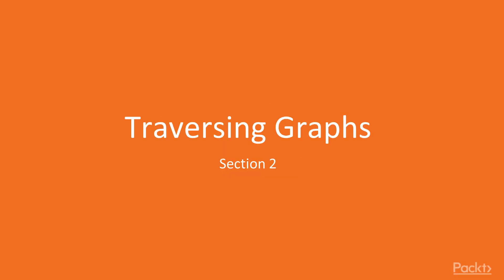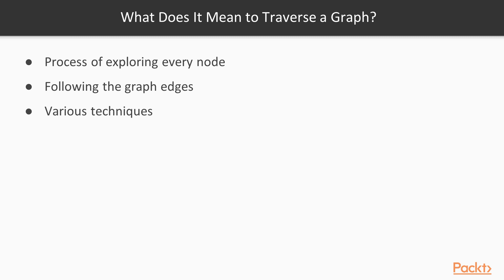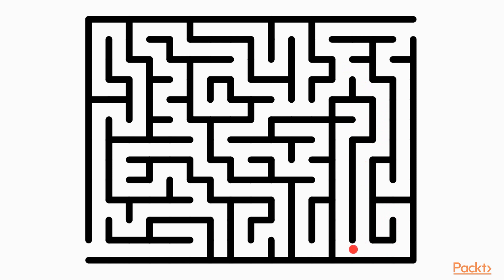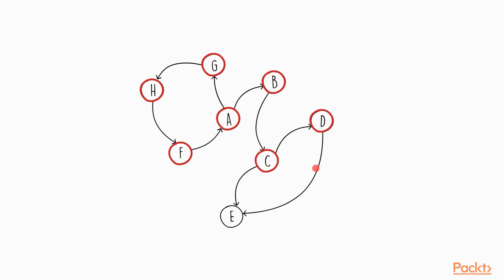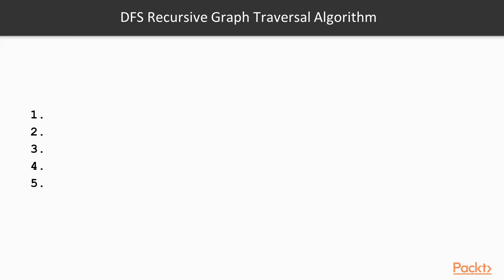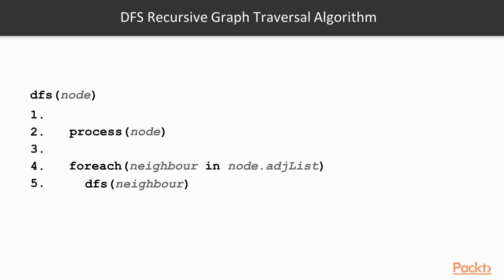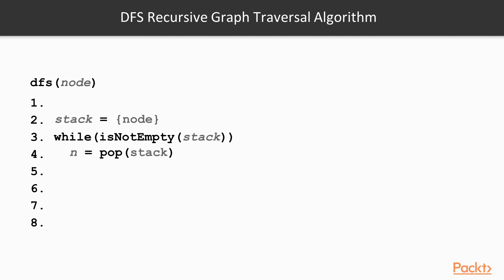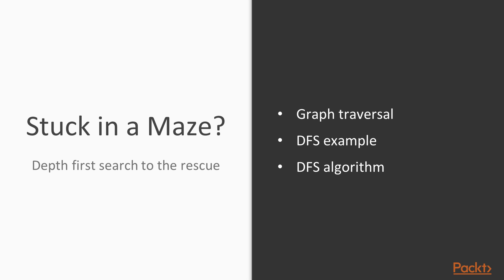Implementing Graph Algorithms Using Scala: Depth First Search|packtpub.com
This video tutorial has been taken from Implementing Graph Algorithms Using Scala. You can learn more and buy the full video course